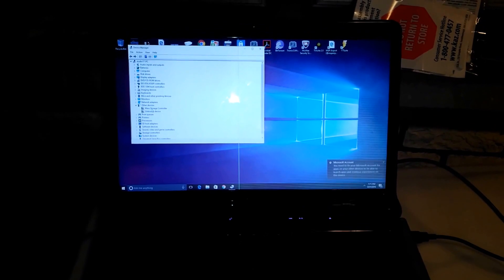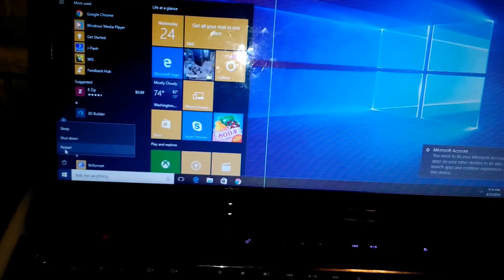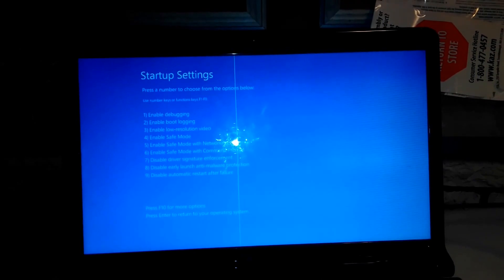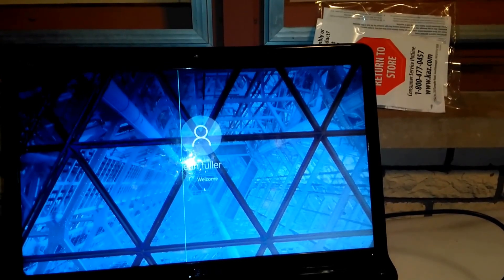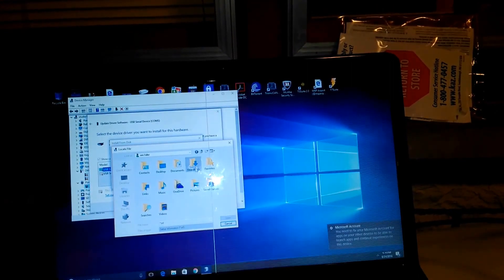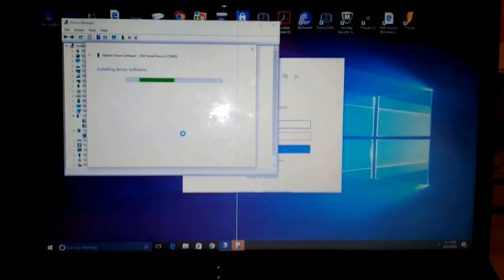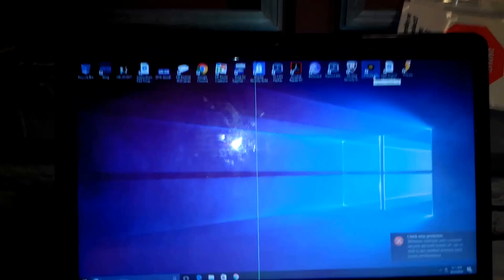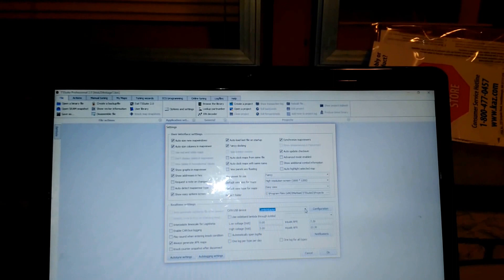Install drivers for homebrew CombiAdapter Windows 10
Sorry for the shaky camera everyone, but I think it should suffice to show how it's done.  Installation of device driver software for the combiadapter in windows 10.  This includes disabling driver signature enforcement.